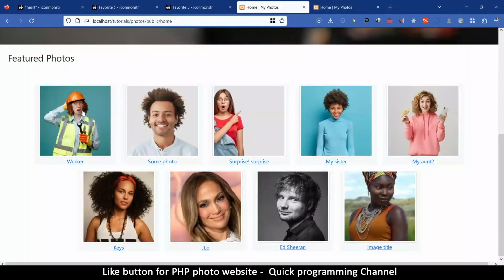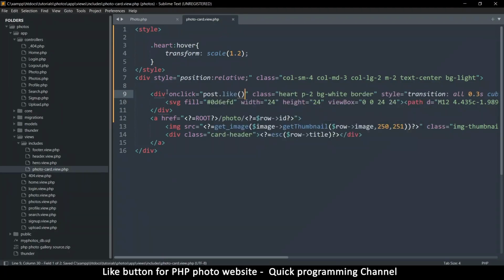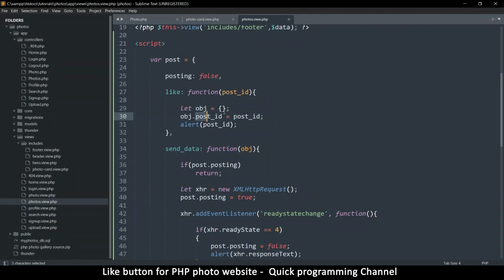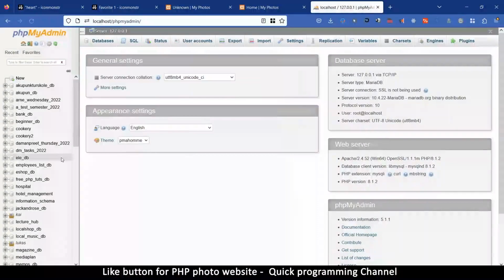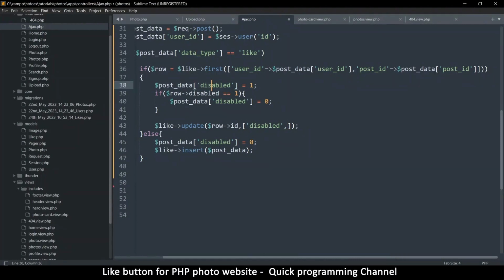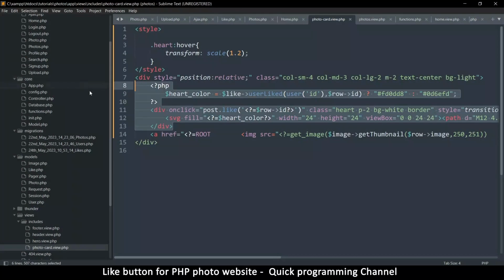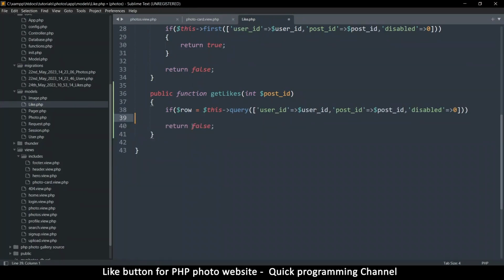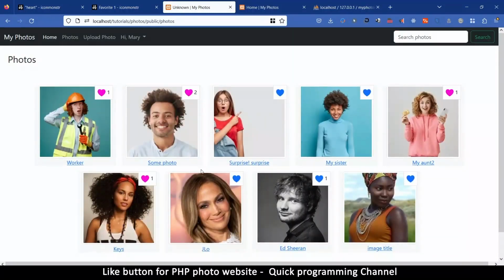Add like button to a photo gallery website using PHP MVC Framework | Quick programming tutorial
Lets add a like button to a simple photo website we created earlier using the PHP Framework from scratch.